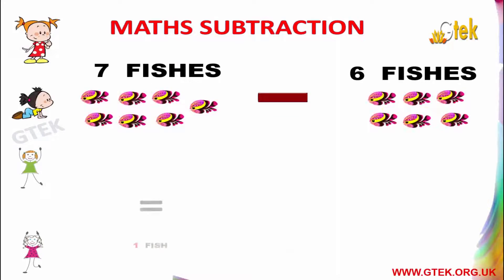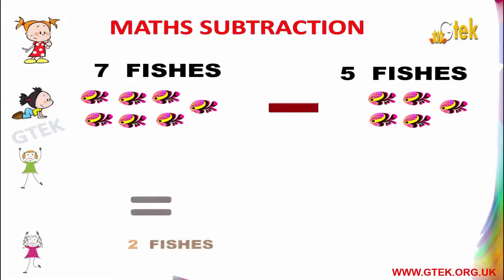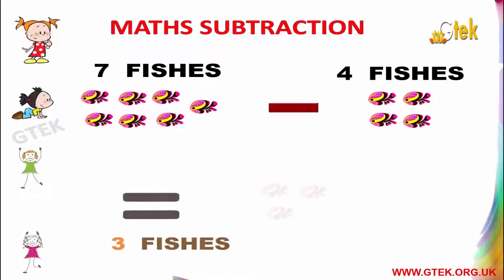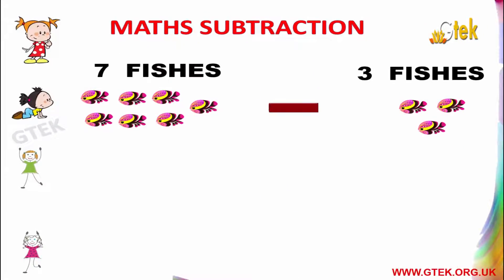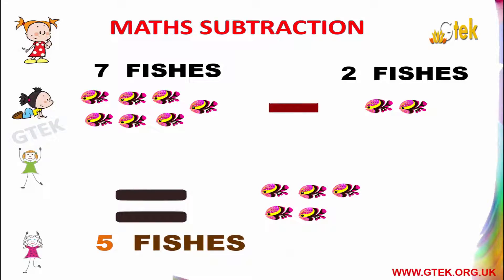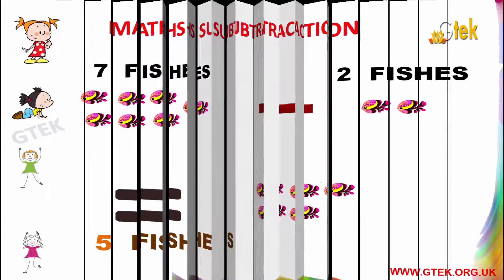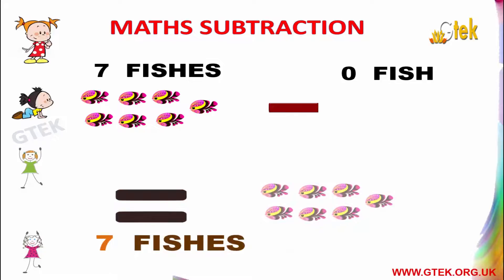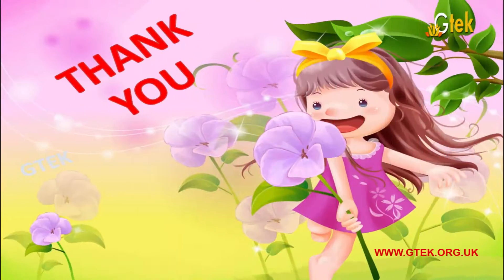Basic Subtracting Math for Kids | Maths For Kids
Basic Subtracting Math for Kids
The part you start with is called the minuend. The part being taken away is called the subtrahend. The part that is left after subtraction is called the difference.